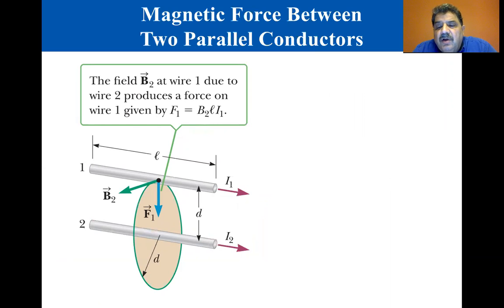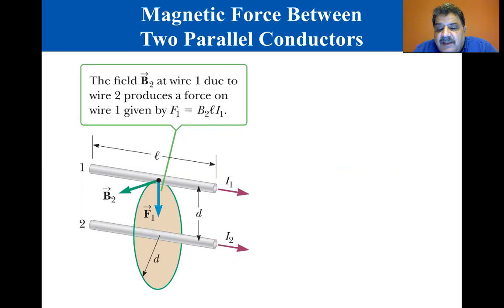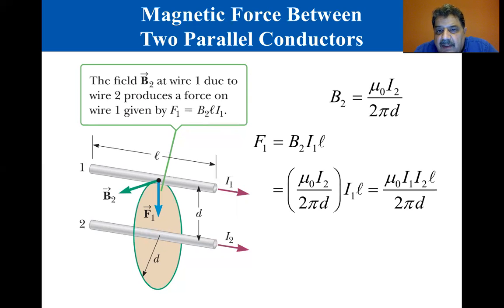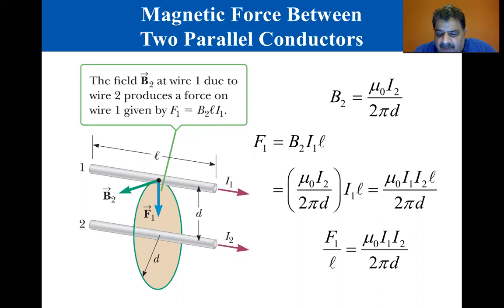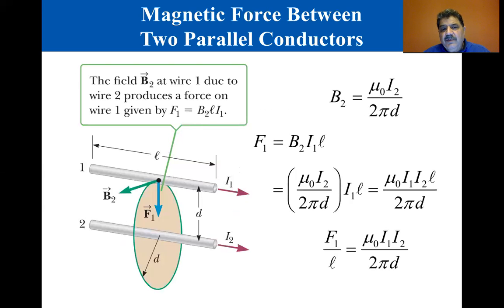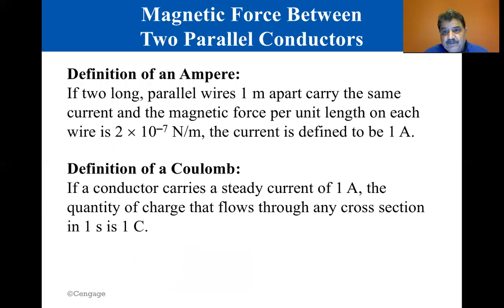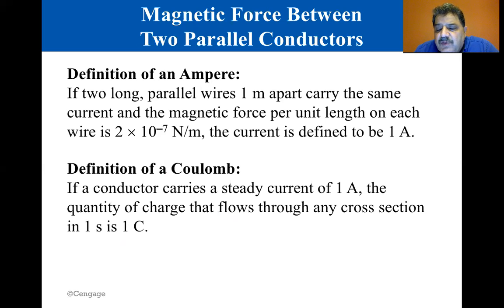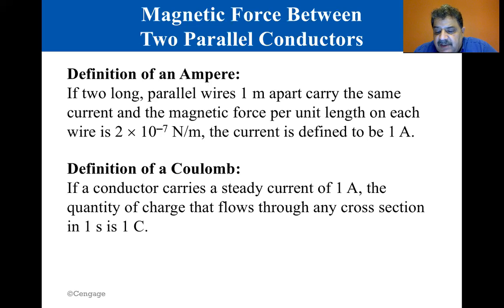College Physics Lectures, Magnetic Force Between Two ParallelWires